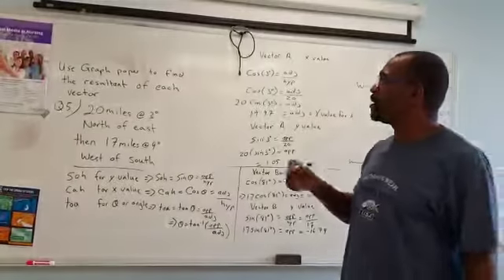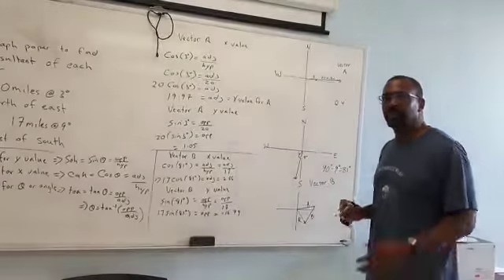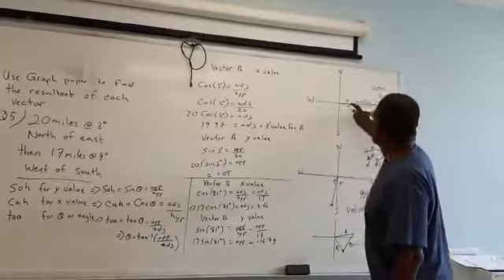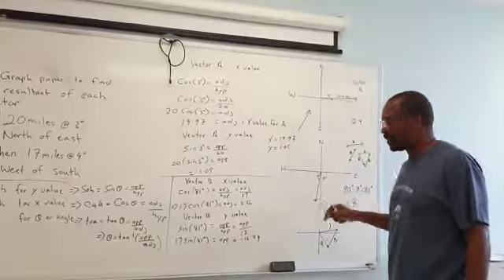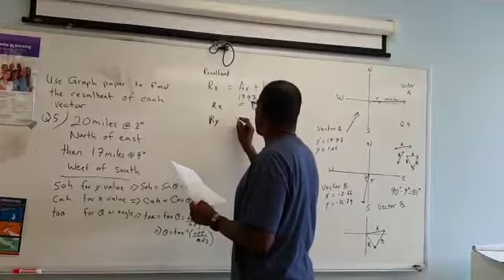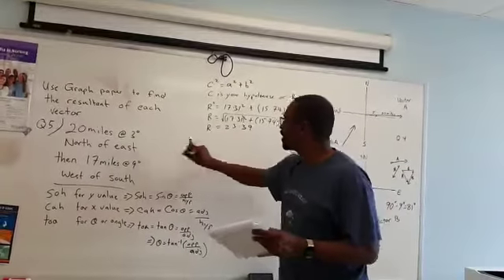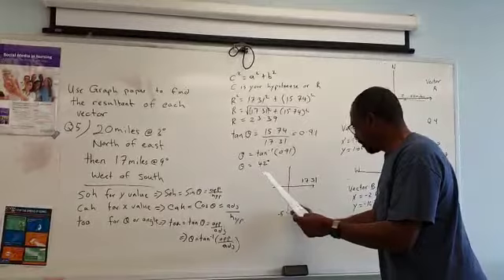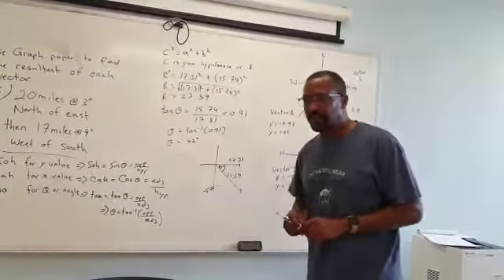Resultant Vectors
Video from Joseph